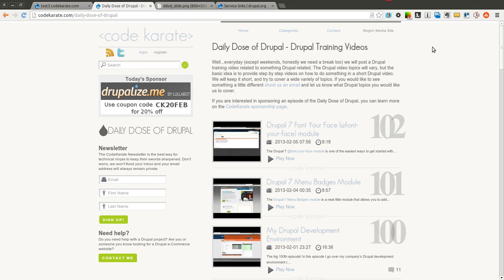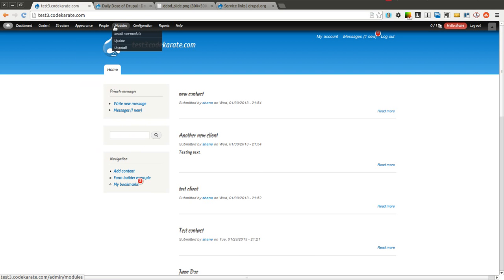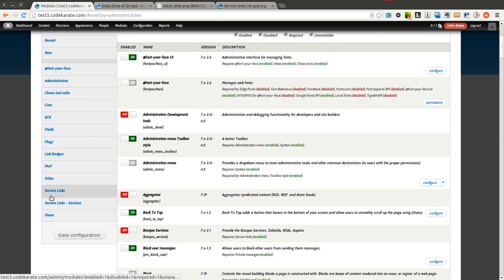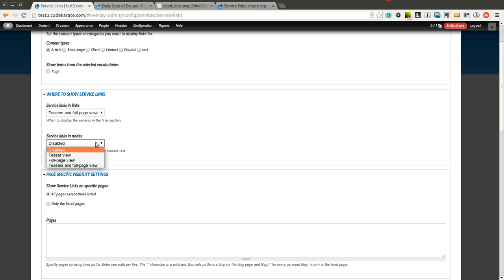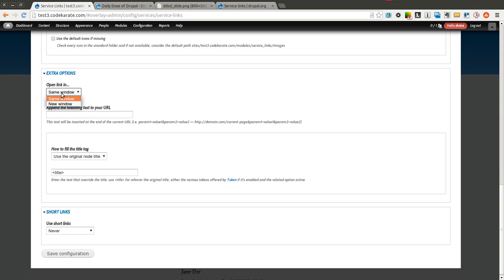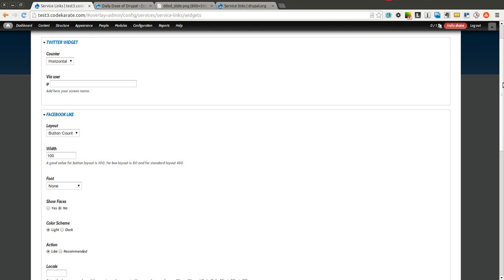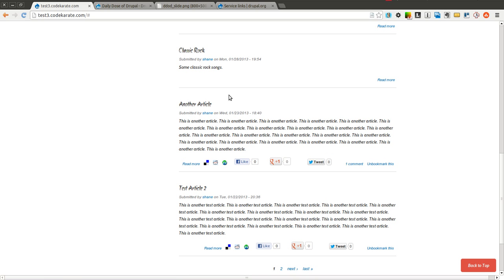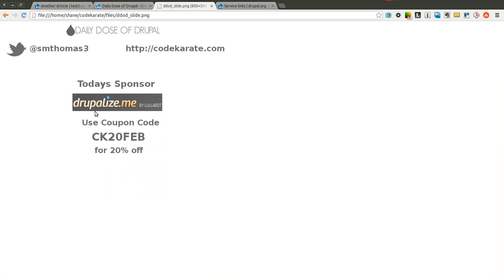Drupal 7 Service Links Module - Daily Dose of Drupal episode 103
The Drupal 7 Service links module makes it easy to add social networking or bookmarking links and widgets to your Drupal 7 website. From Facebook, to Twitter, to Google Plus, and more... this module has it all.

In this episode you will learn:

- How to download and configure the various settings in the Service Links module
- How to add service links and service widgets to a content type page